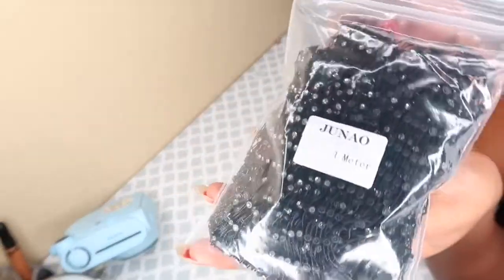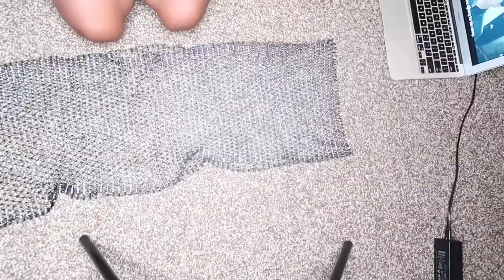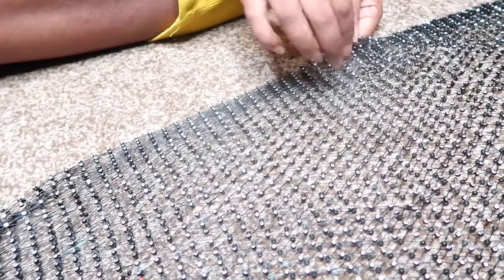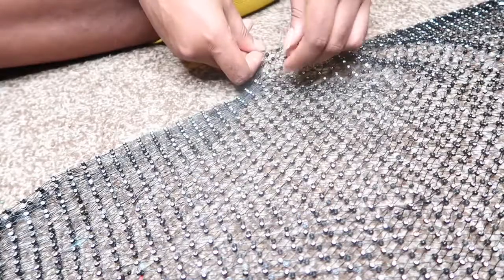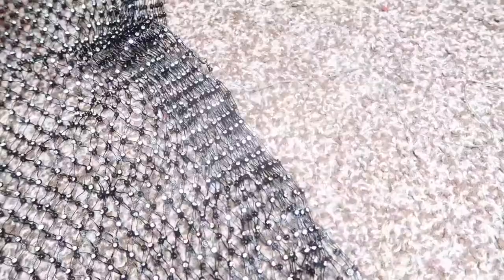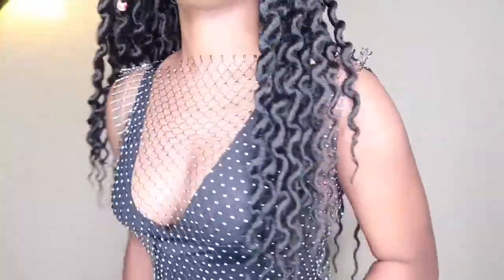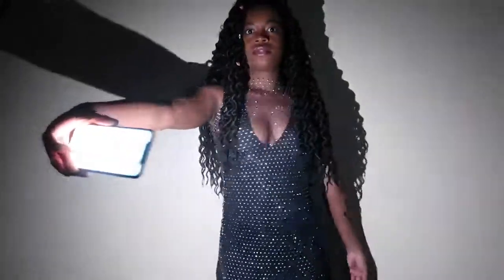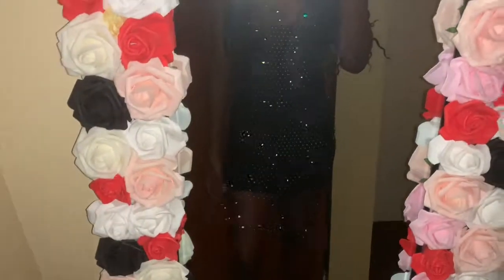DIY Diamond Fishnet mesh Dress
roadto1K. thriftflip diy Diamond fishnet dress